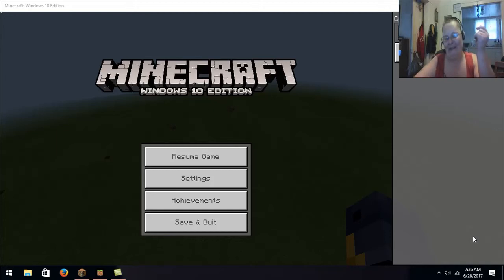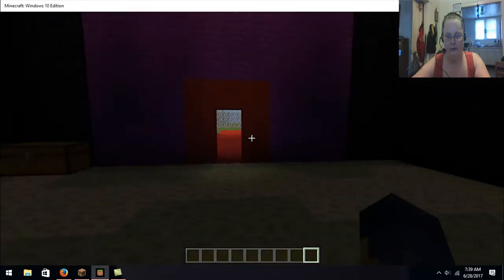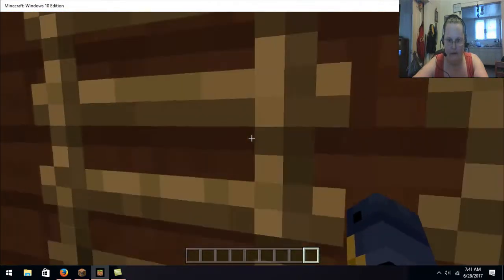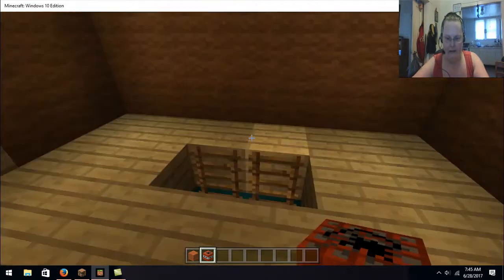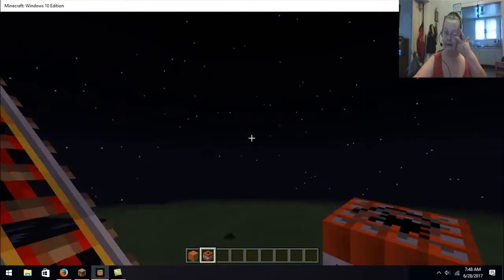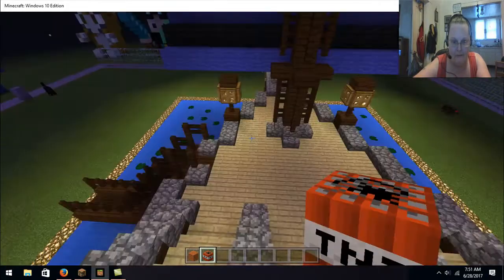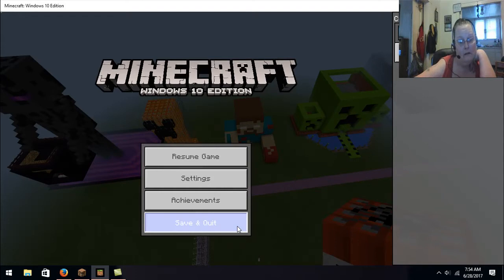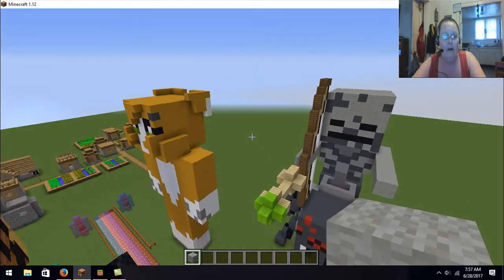Joemommas Builds Shout out to Gummy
Let me know if you like!!